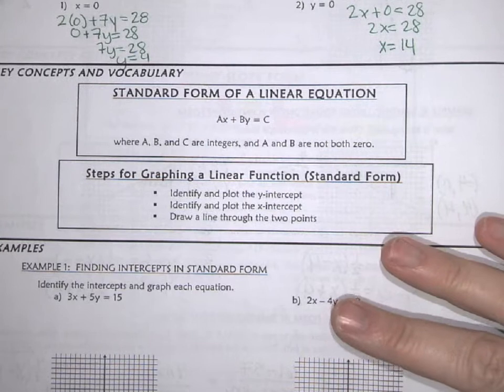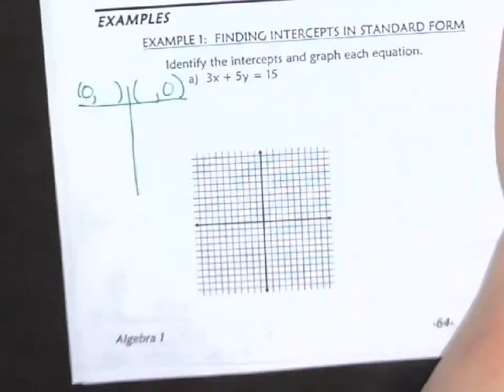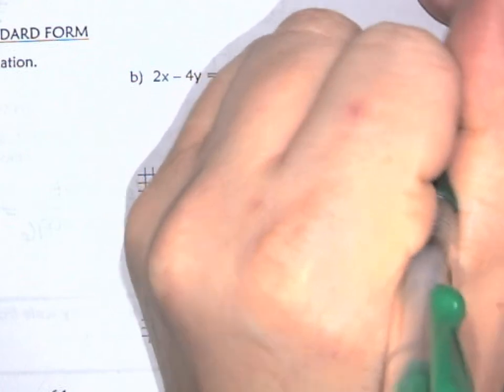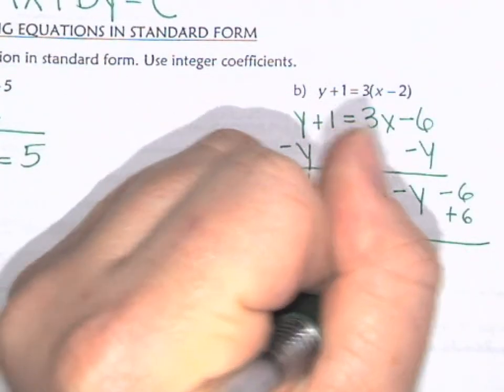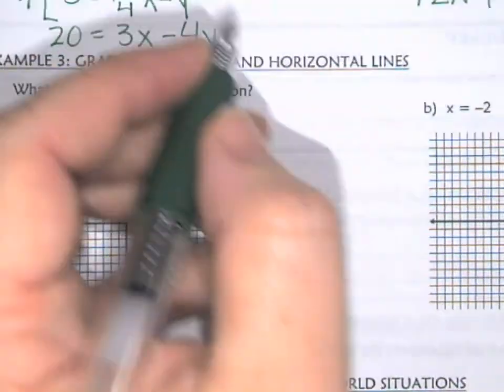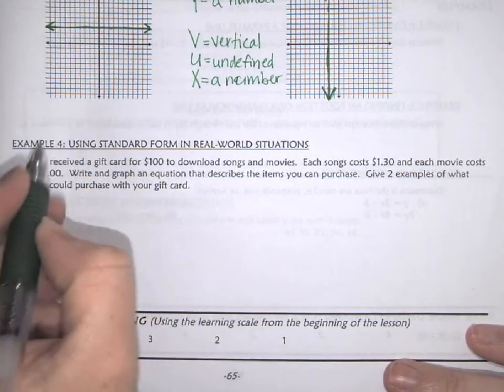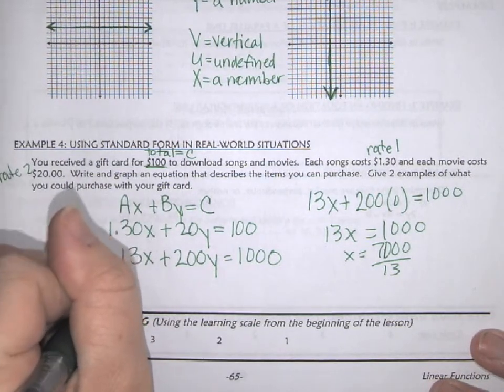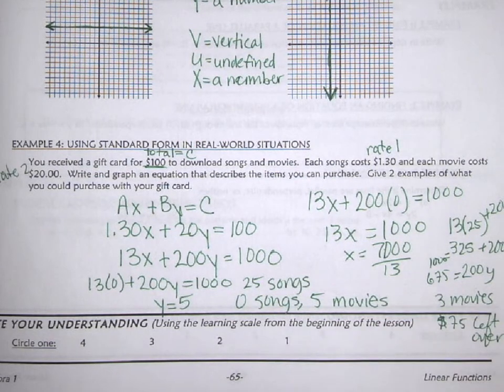Standard Form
This video explains the standard form of linear functions. It goes over how to write equations in standard form, how to graph equations in standard form, and how to translate equations from slope-intercept form to standard form.